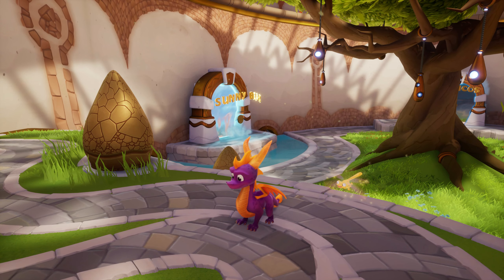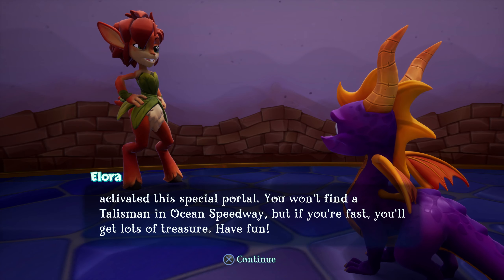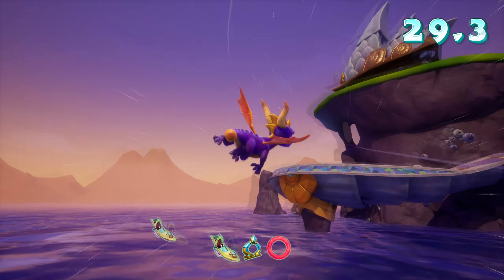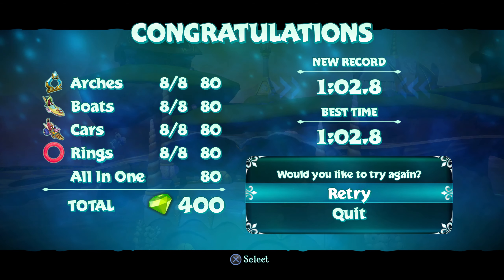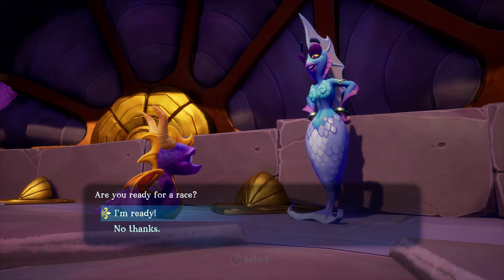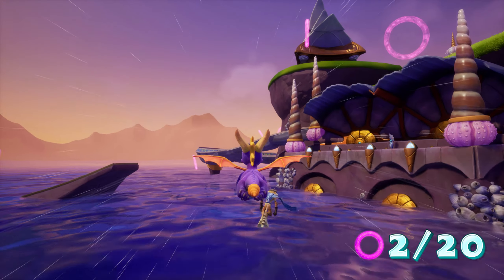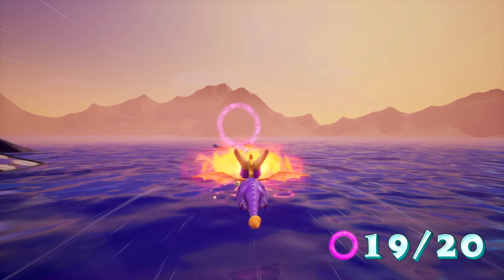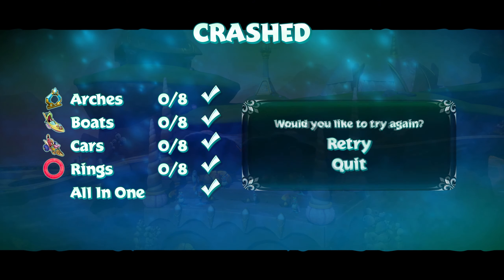Spyro Reignited Trilogy: Ocean Speedway 100% + Warm up the Crowd Achievement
0:00 Intro
0:47 Ocean Speedway
2:25 Warm Up The Crowd Achievement
2:45 Extra Orb